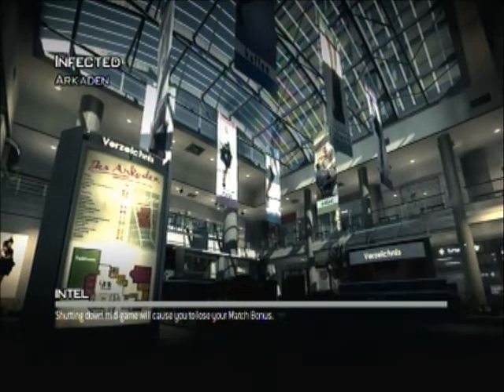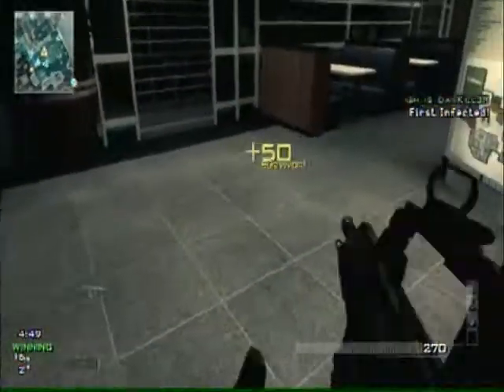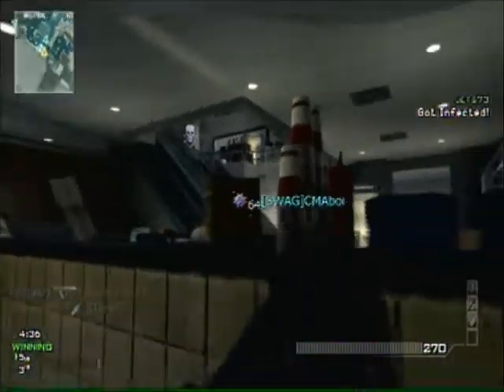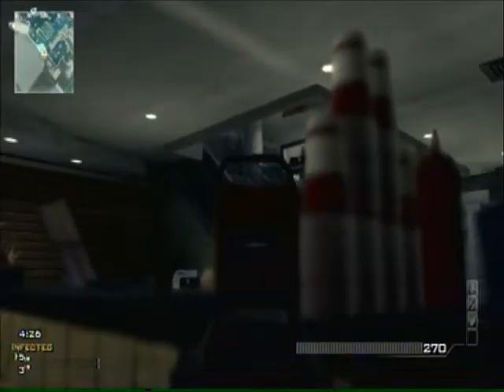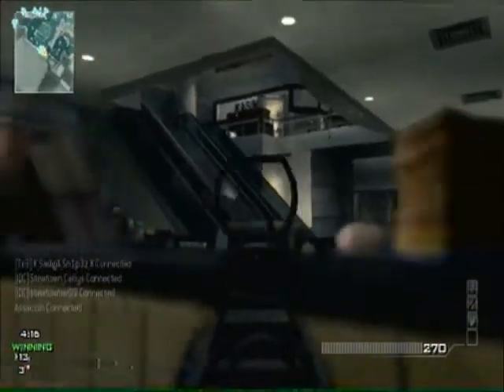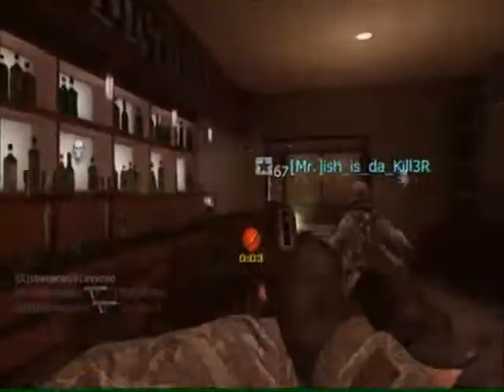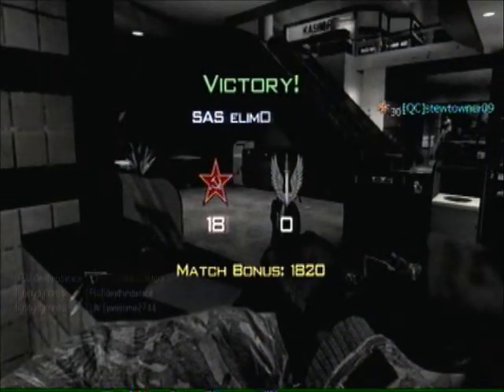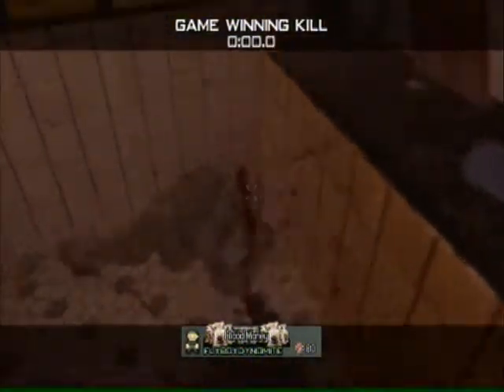MW3 Infected MOAB Plus Updates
Flyboy gets his first MOAB on some infected gameplay :D
Please get in touch with me about the Fallout NV Adventure.